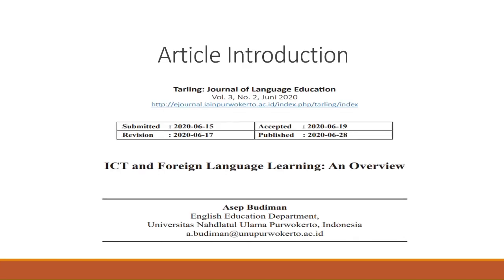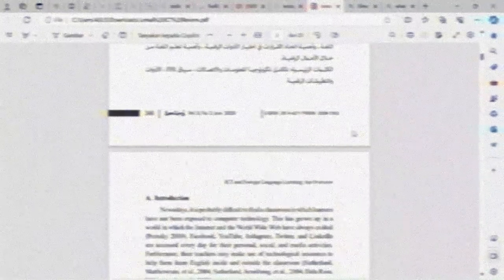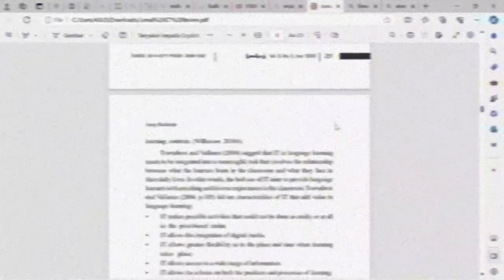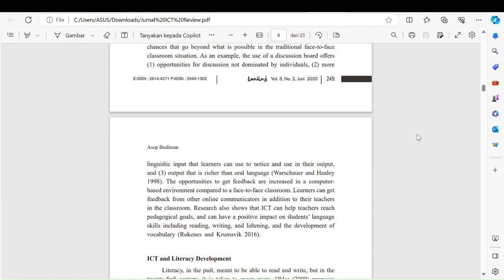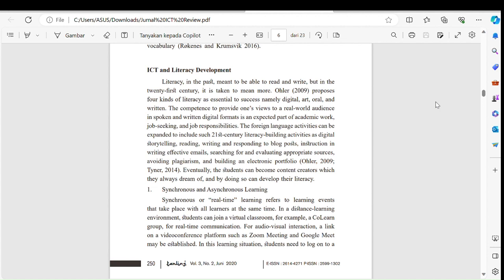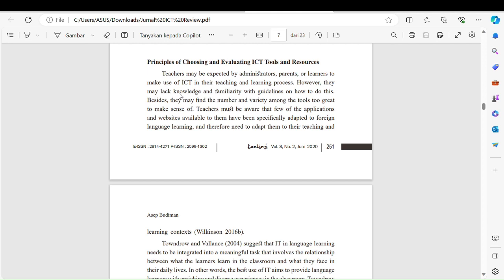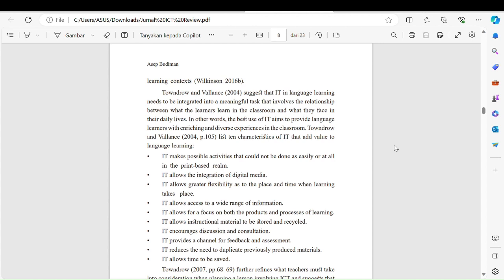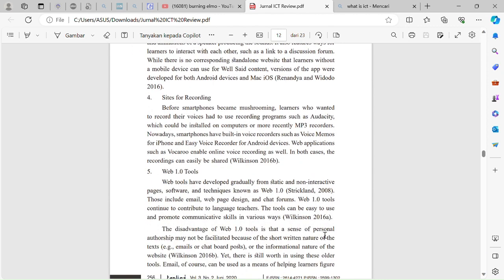Article Review - ICT for Language Learning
This is the final project of ICT for Language Learning

Muhammad Syawal Fauzan
22018049
K3-22